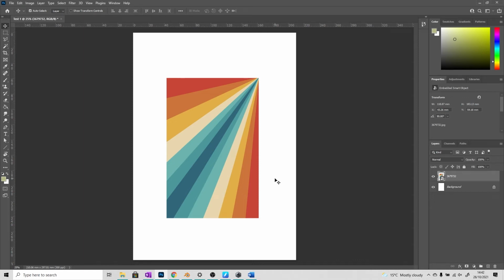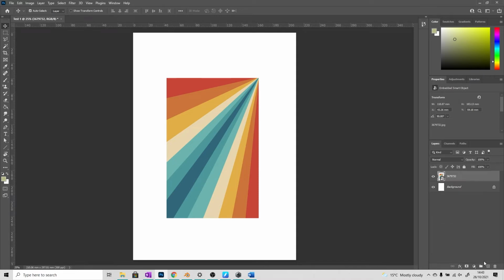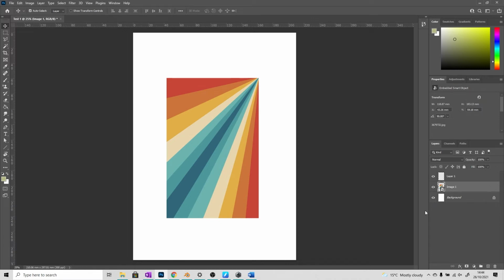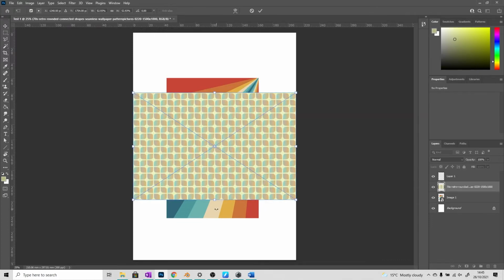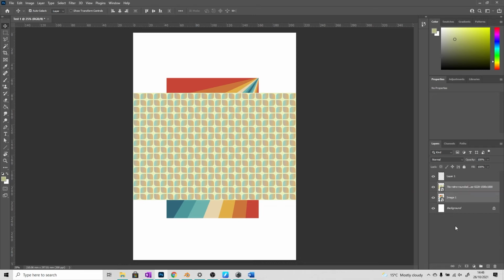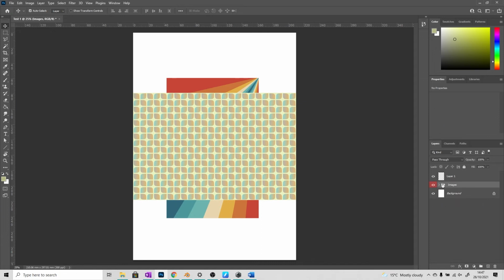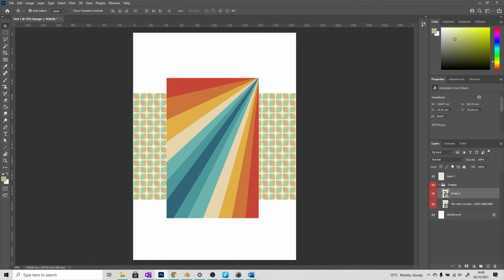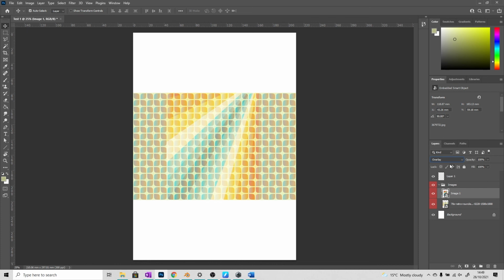Photoshop: Layers & layer modes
In this tutorial, I will show you how to use, organise & edit layers.